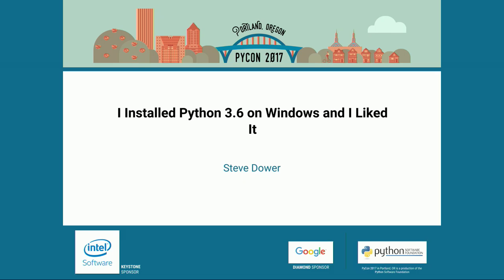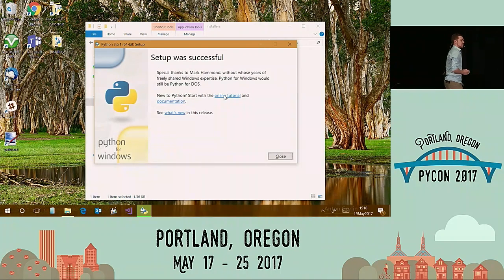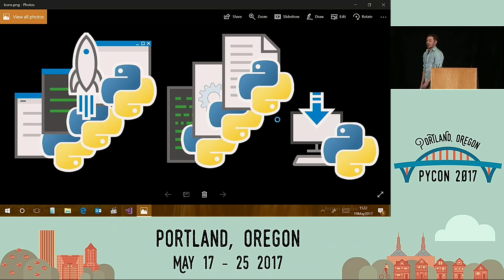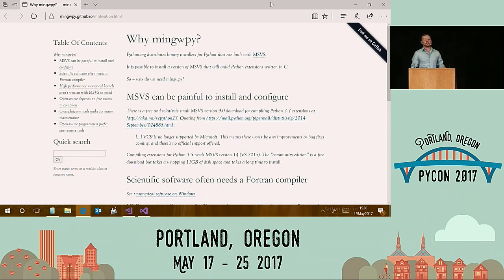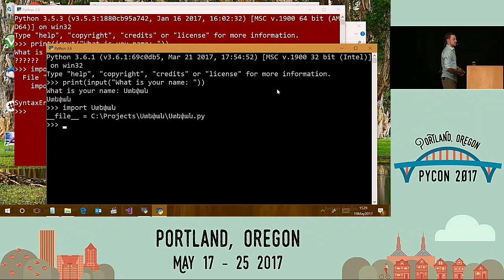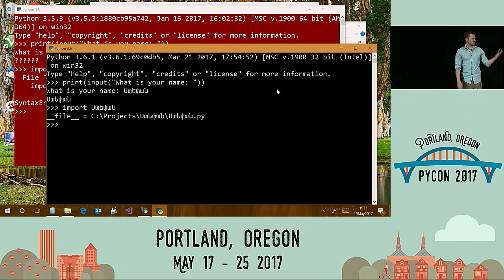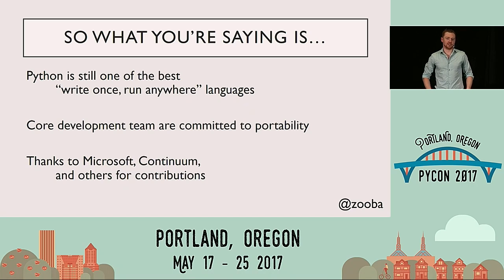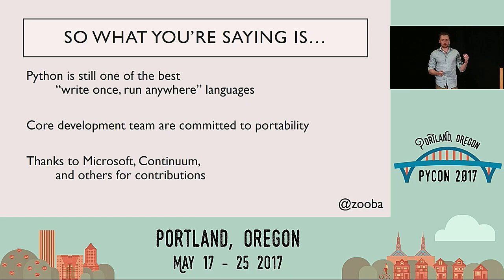Steve Dower I Installed Python 3 6 on Windows and I Liked It PyCon 2017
"Speaker: Steve Dower

Python has a great reputation as a cross-platform language, which for many people means different varieties of Linux. But a huge number of Python users are running on Windows - a fundamentally different operating system where things do not always work the same. However, Python has always worked incredibly well across different platforms including Windows, going to great lengths to support and expose the platform without making development more complex. In this session, CPython core developer and Microsoft engineer Steve Dower will discuss some of the reasons why cross-platform support is not an accident, and how Python 3.6 makes it even easier to support both Windows and Linux.